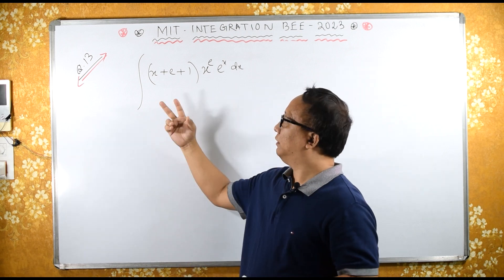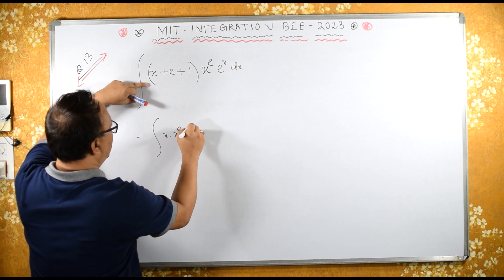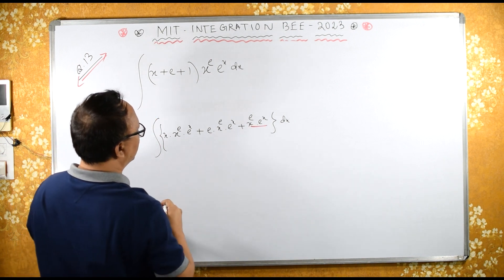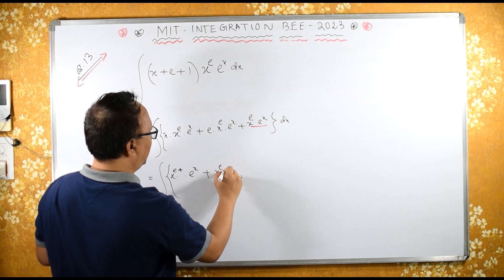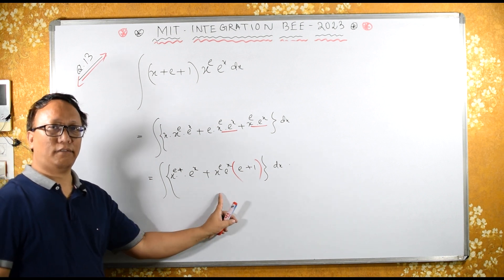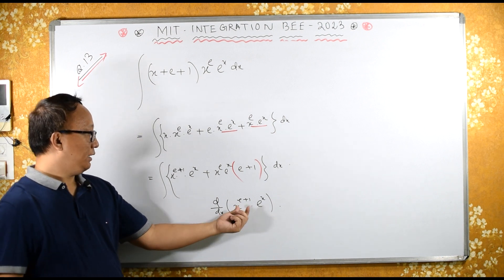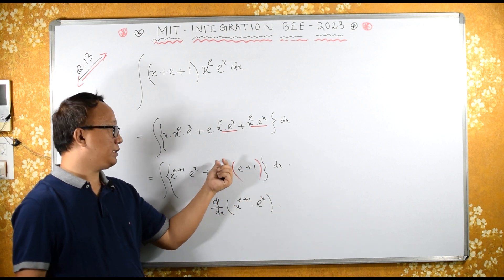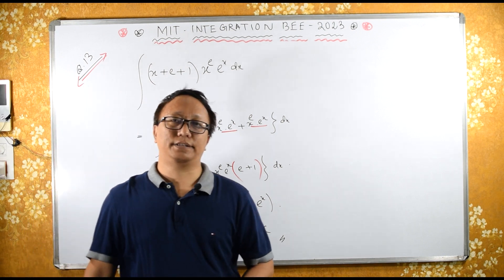MIT Integration 2023 , Q13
MIT Integration Bee Qualifying Exam -2023 :  Q. 13

Solving integral of (x+e+1)x^ee^x dx